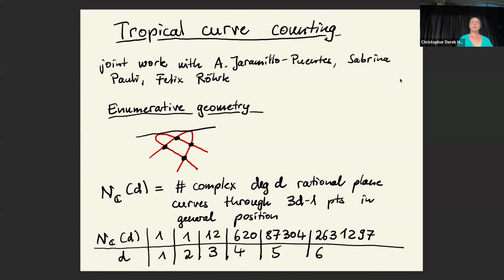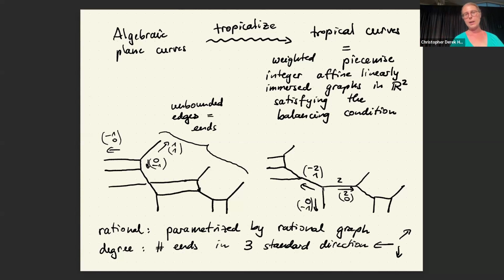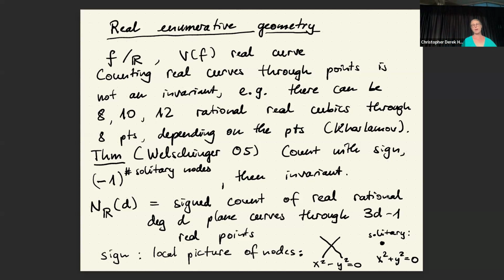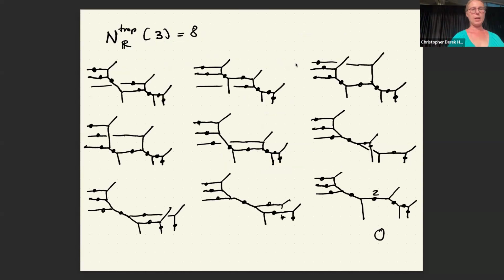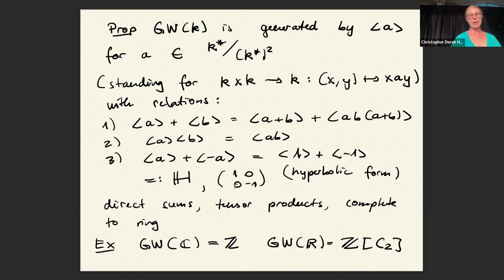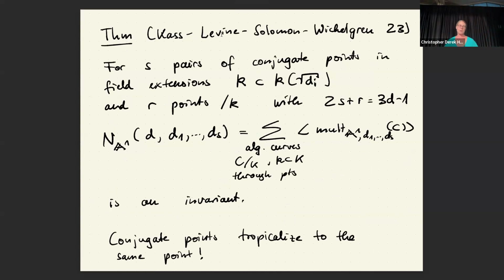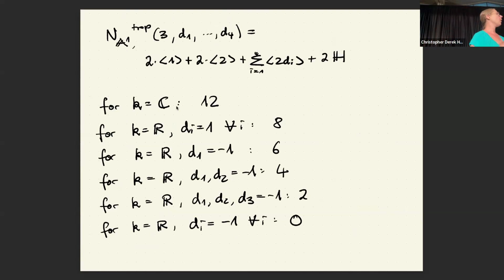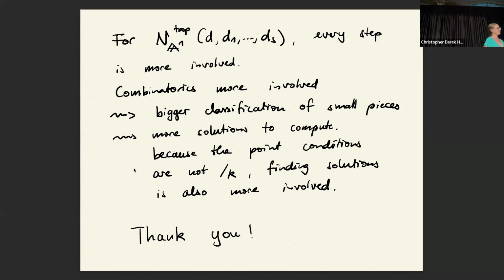Hannah Markwig. "Tropical curve counting"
Hannah Markwig. Plenary lecture, July 25th, 2025, SRI in Algebraic Geometry

 "Tropical curve counting"

In enumerative geometry, we fix geometric objects and conditions and count how many objects satisfy the conditions. For example, there are 2 plane conics passing through 4 points and tangent to a given line. Tropical geometry can be viewed as a degenerate version of algebraic geometry and has proved to be a successful tool for enumerative problems. We review tropical curve counting problems. In particular, we show how tropical methods can be applied for quadratically enriched counts, which can be viewed as generalizations that allow results over any ground field.